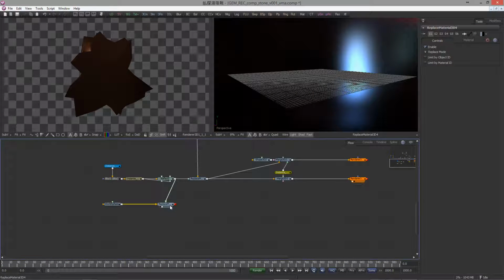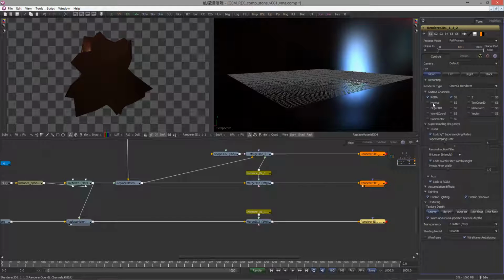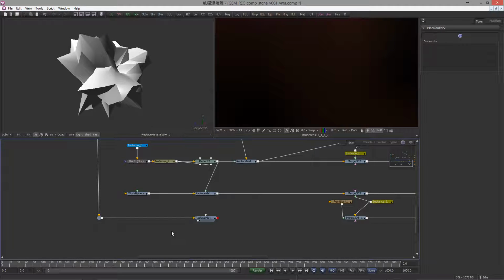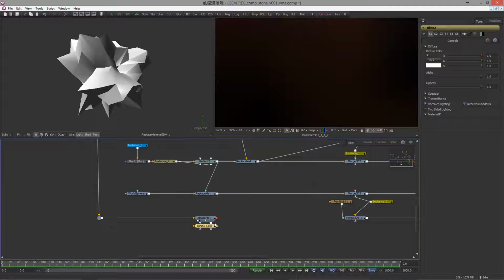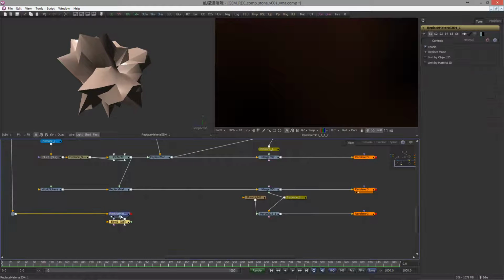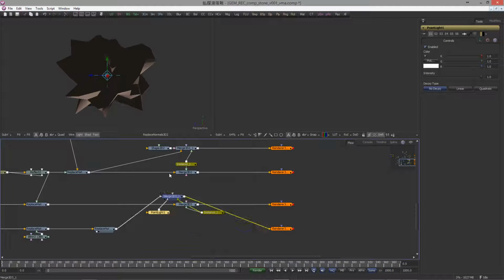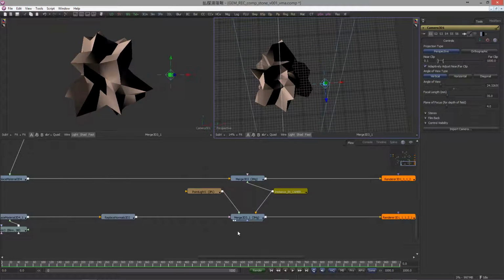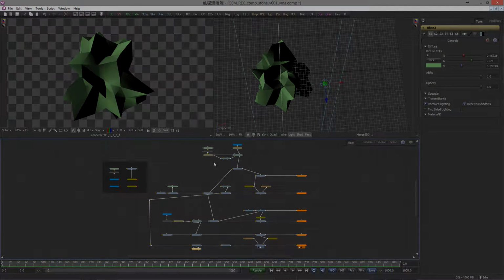Part 4 - Blackmagic Fusion - CRüSTAL - Backscatter (Elements3D Style)